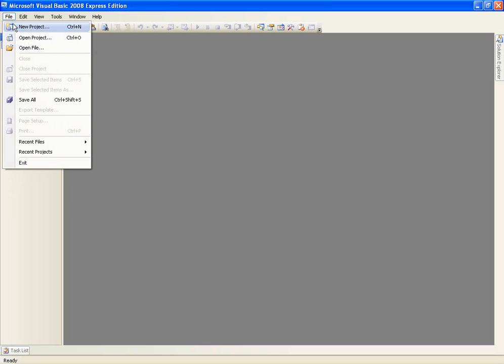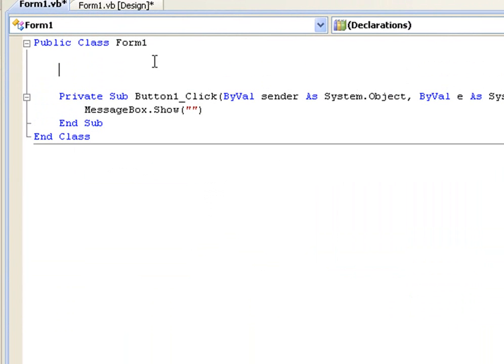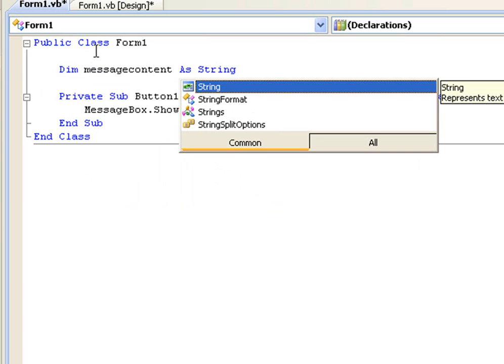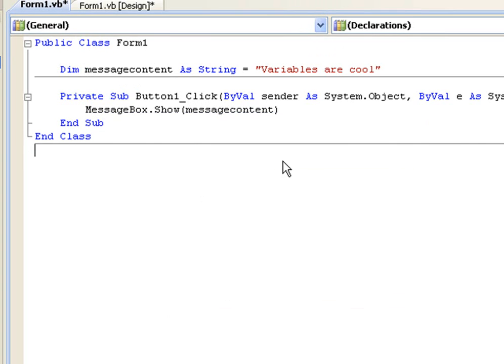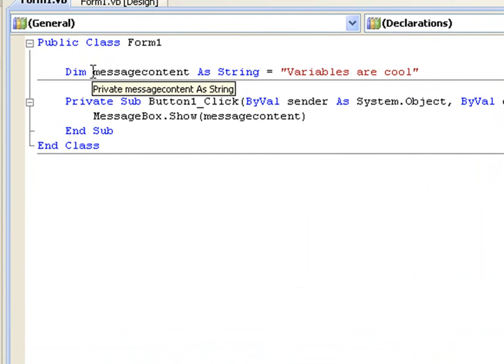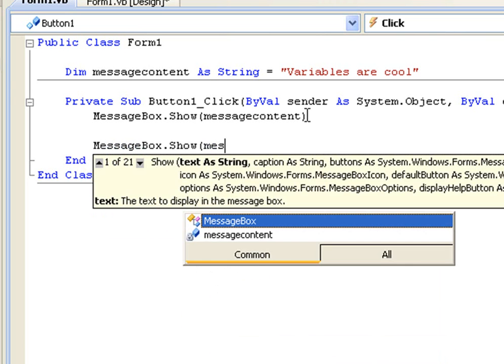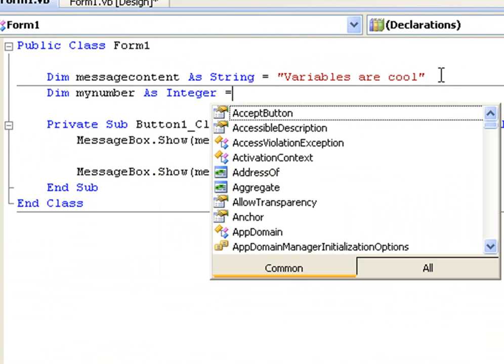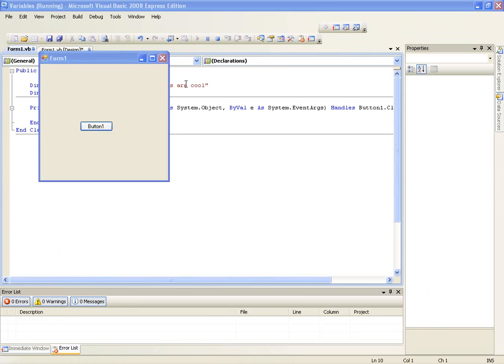VB.NET Tutorial 3 - Variables (Visual Basic 2008/2010)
This tutorial will help you understand what a Variable is, how to create a variable and how they could be used. I have explained it in depth for the new programmers that have never used a variable before. Variables are one of the most important parts of programming that you will ever learn, so remember the syntax!